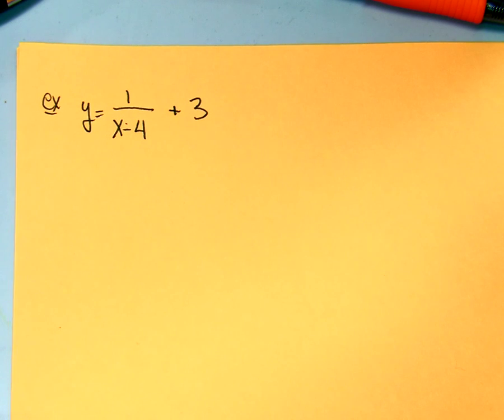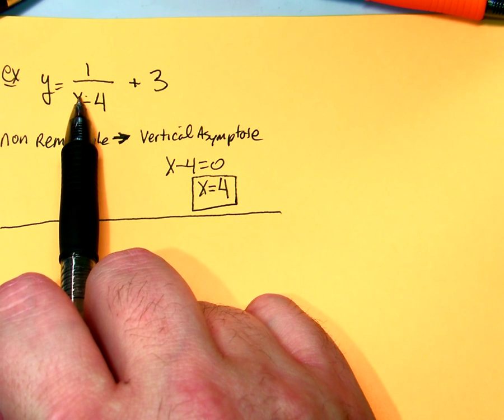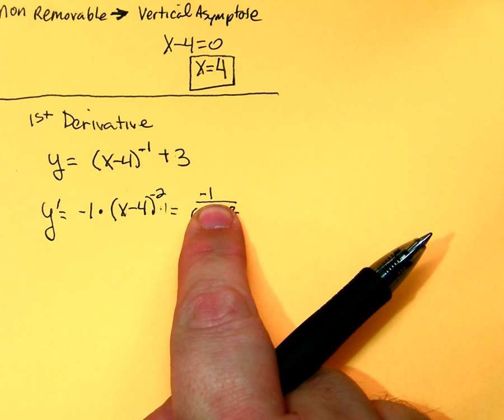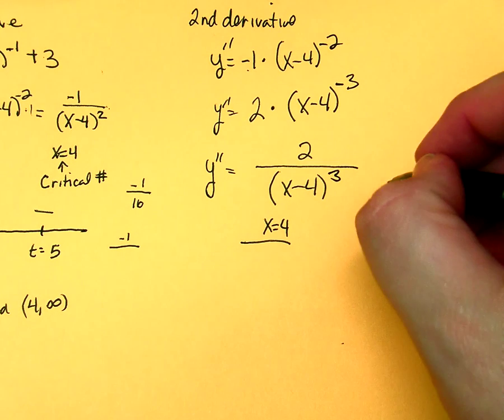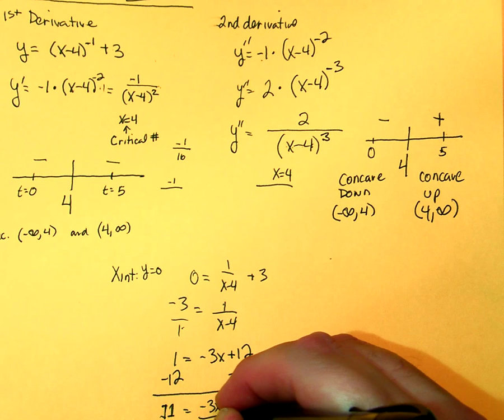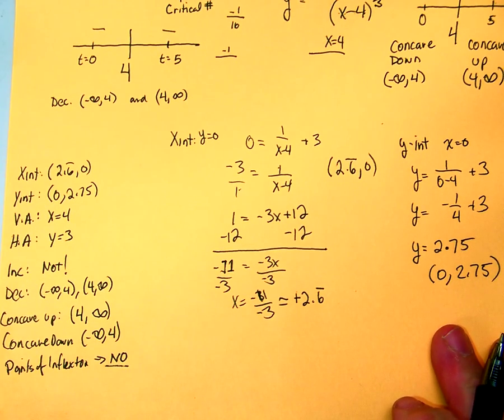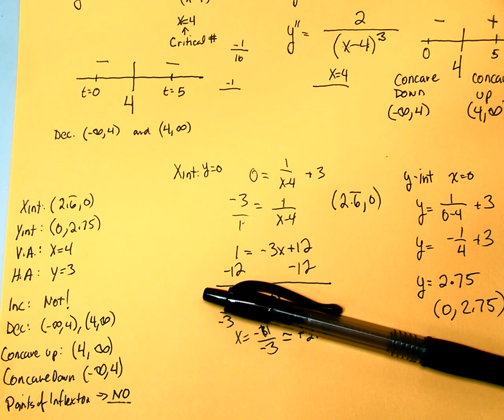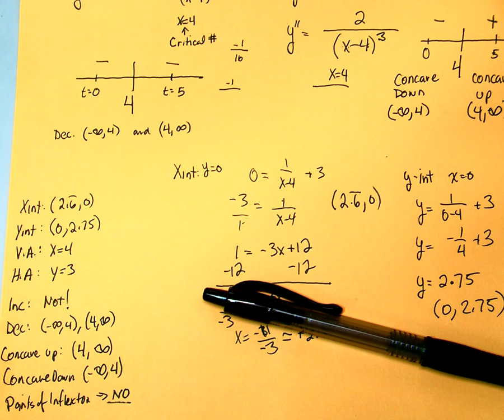curve sketching 1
Sketching a curve using precalculus and calculus